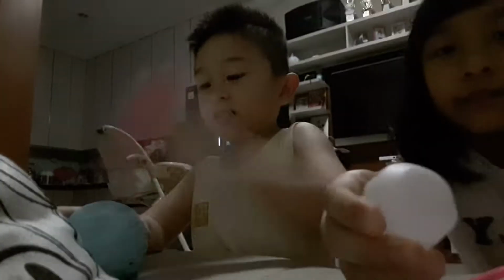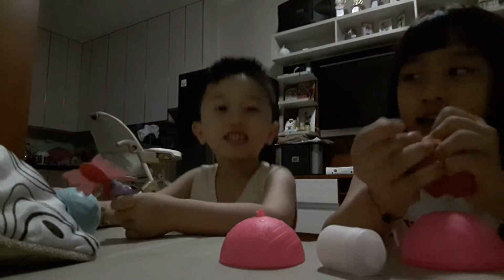Trashure hunting with my little brother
DUO BABY TFC